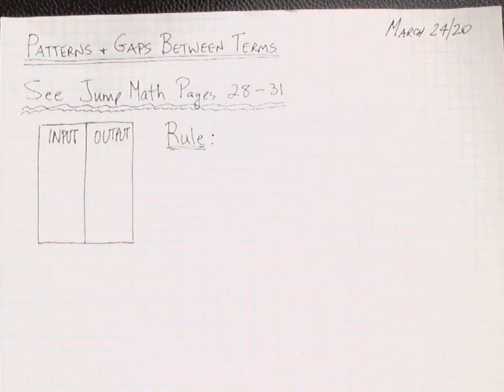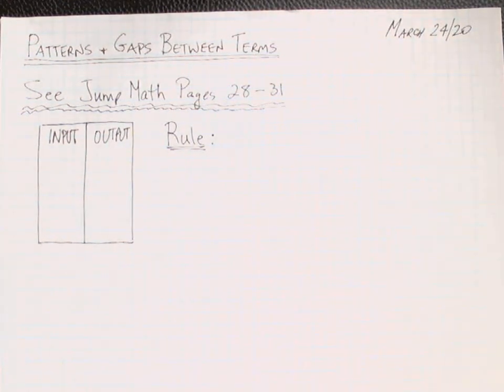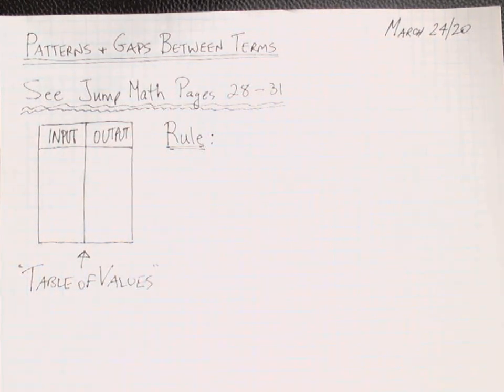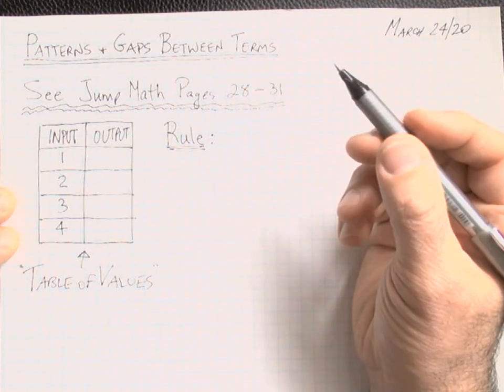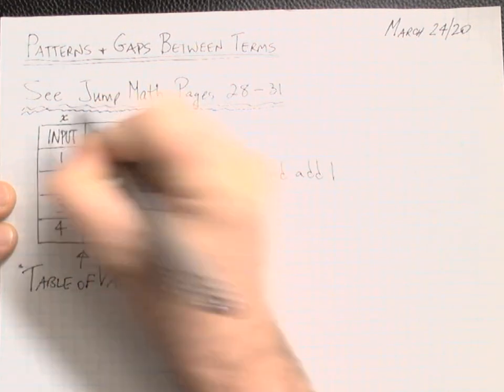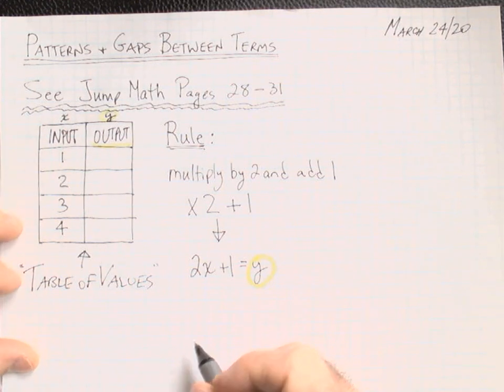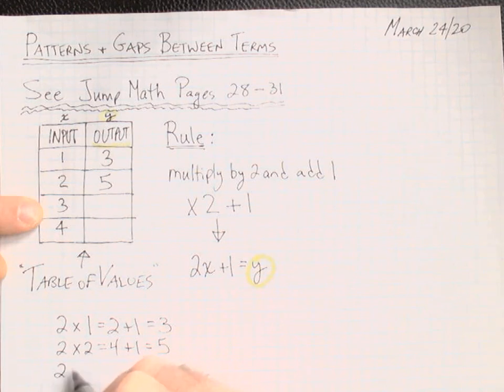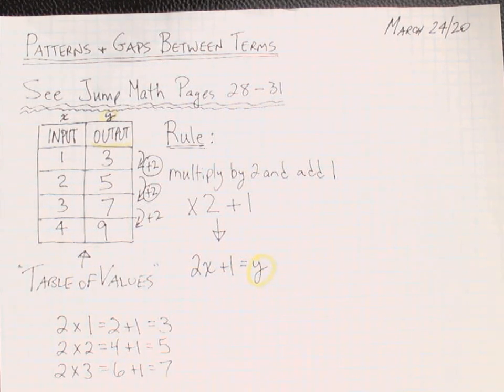March 24 Math1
Mr. Neumann's Review Lesson on Patterns.  This goes along with the Jump Math pages 28-31.